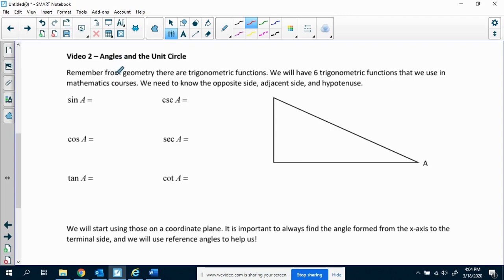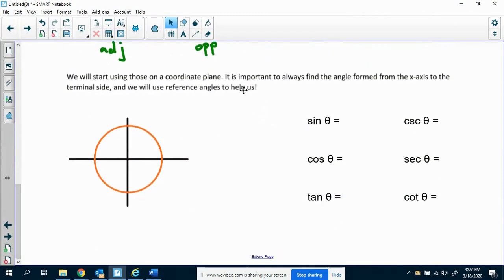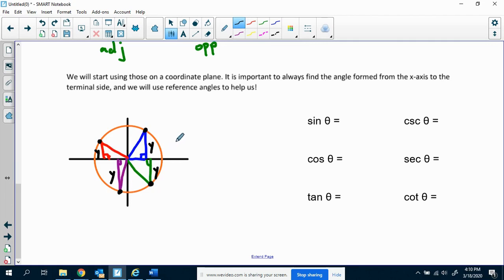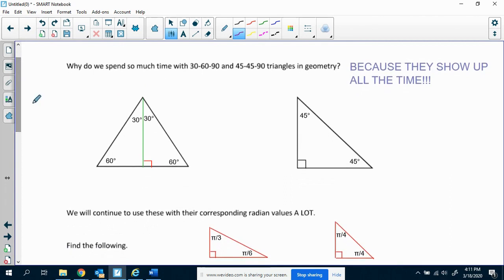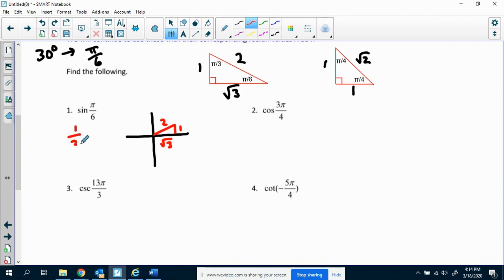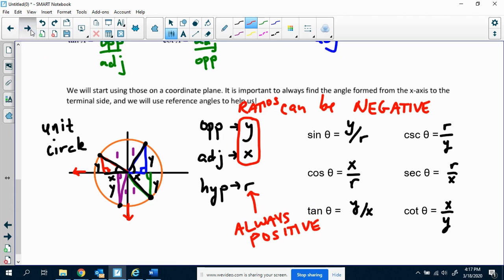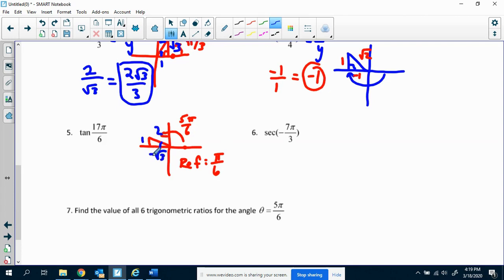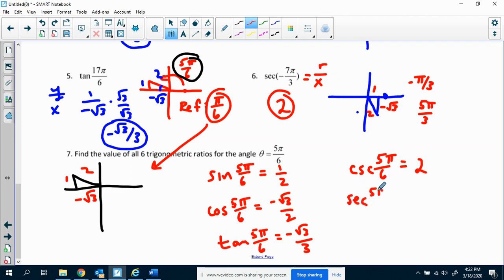Angles and Trig Functions 1